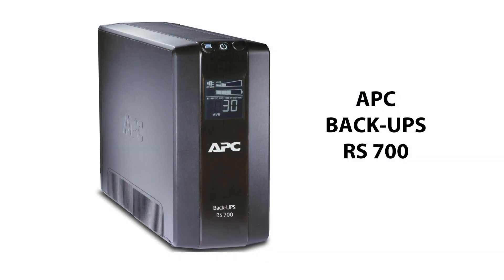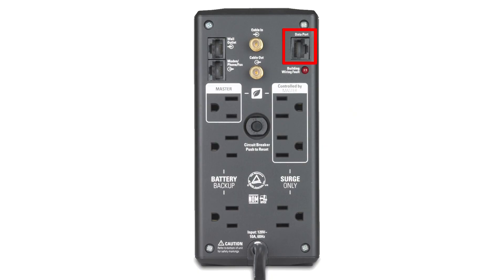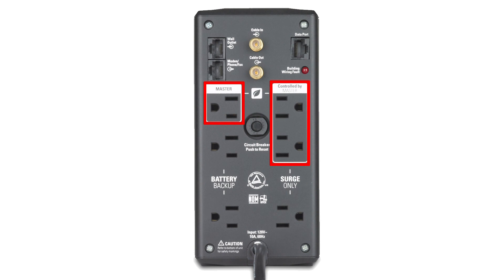APC Back-UPS RS 700 Saves on Energy Costs & Provides Battery Backup Power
The APC Back-UPS RS 700 is a high performance product  that helps you save on electricity costs and gives you the added benefit of protecting you against unplanned power outages.